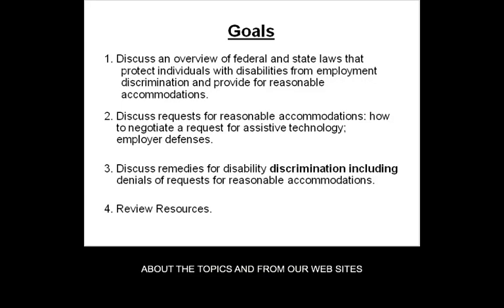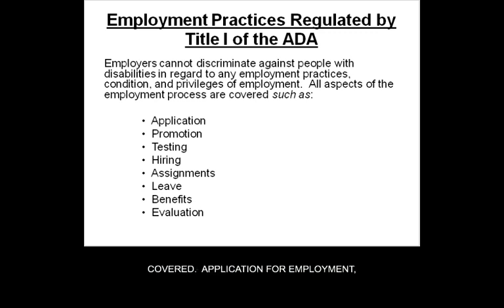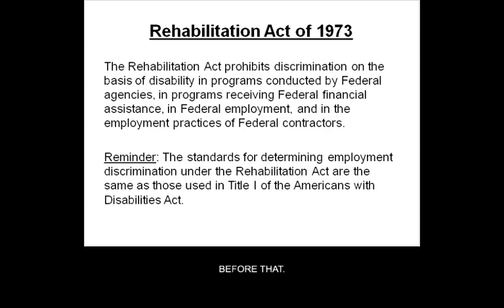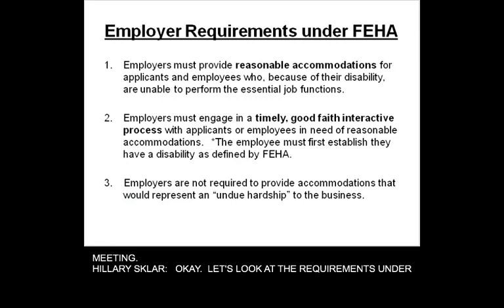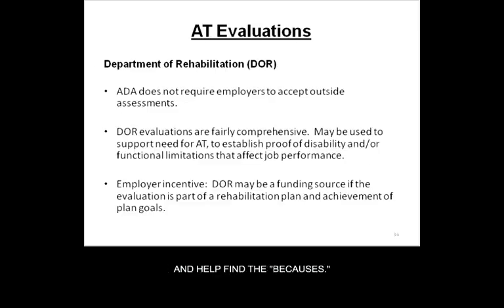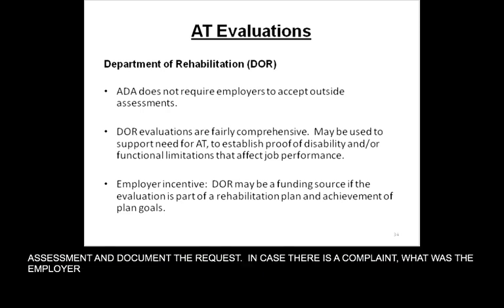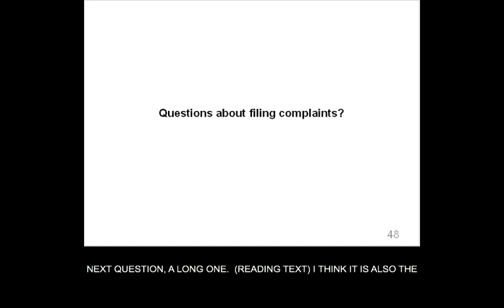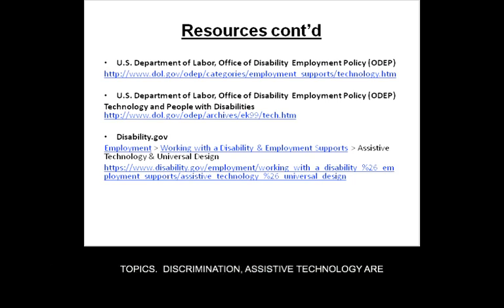AT Network Training on Your Rights to AT in the Workplace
Presented by: Hillary Sklar, Disability Rights California

An overview of rights in the workplace to Assistive Technology. Topics include: Requests for reasonable accommodations and laws that protect the rights of employees with disabilities with regards to assistive technology.